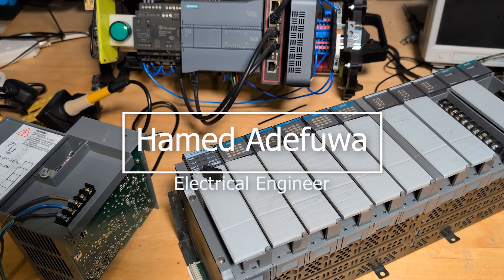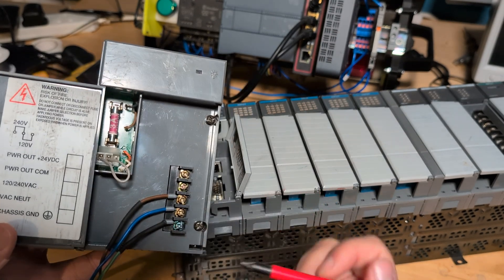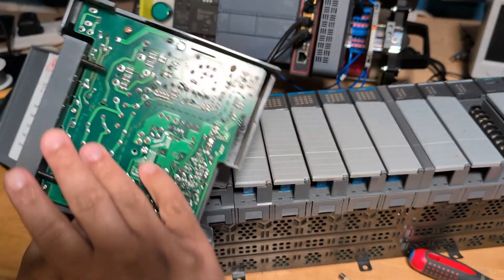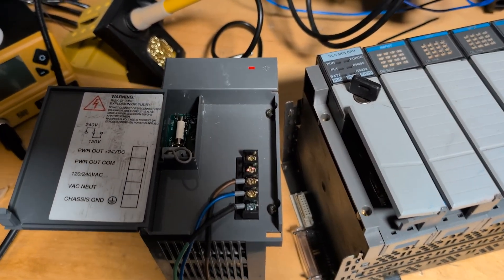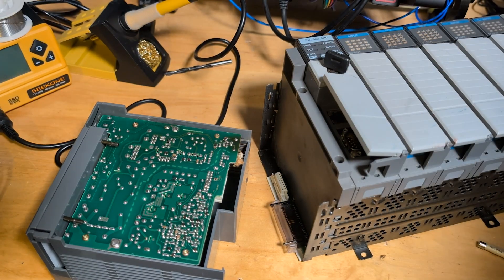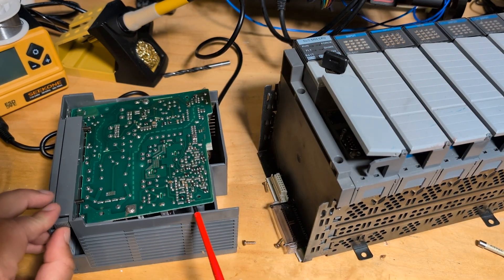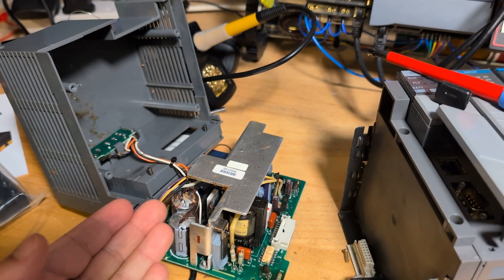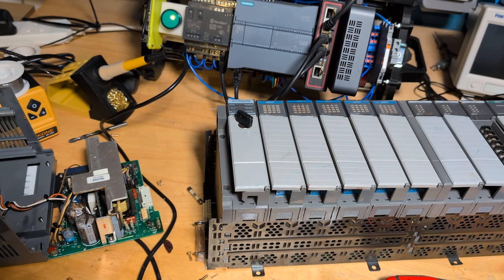Allen Bradley PLC Nightmare - Car Boot Sale Find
Picked up this SLC 500 rack for just £20 at a car boot sale. Thought I was laughing… until I blew the power supply by swapping a 3.15A slow-blow fuse for a 13A plug fuse. Lesson learned.

Here's what came in the rack:

Slot Module Type Part Number Notes
0 CPU 1747-L532 SLC 5/03 – Mid-range, RS-232 + DH485
1 Power Supply 1746-P2 120/240V AC input
2 Input Module 1746-IB16 16-pt DC Input – 24V sinking/sourcing
3 Input Module 1746-IB16 Same as above
4 Output Module 1746-OB16 16-pt DC Output – Transistor
5 Output Module 1746-OB16 Same as above
6 Output Module 1746-OW16 16-pt Relay Output
7 Output Module 1746-OW16 Same as above
8 Input Module 1746-NT8 Thermocouple – 8-channel T/C input
9 Input Module 1746-NI4 Analog Input – 4-channel V/I
10 Output Module 1746-NO4I Analog Output – 4-channel 4–20mA